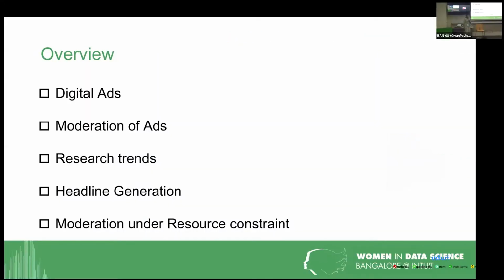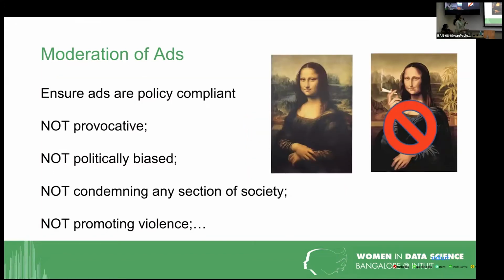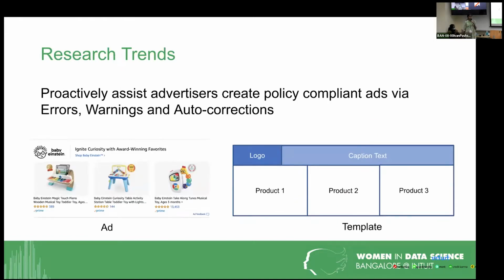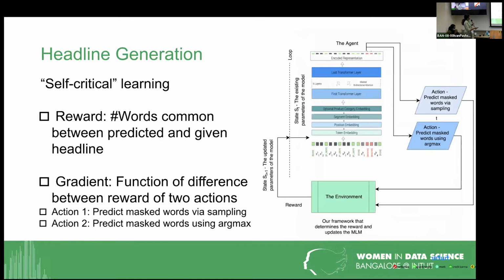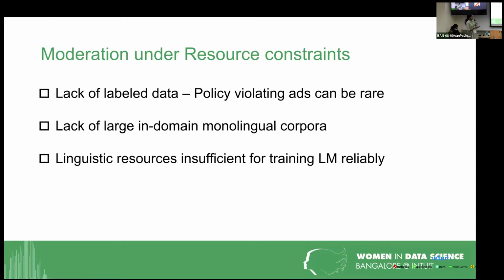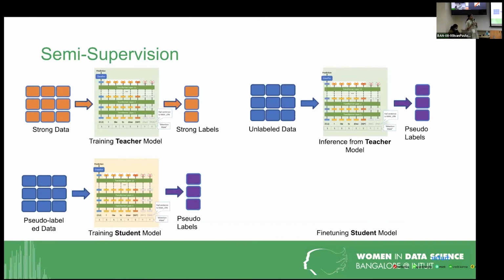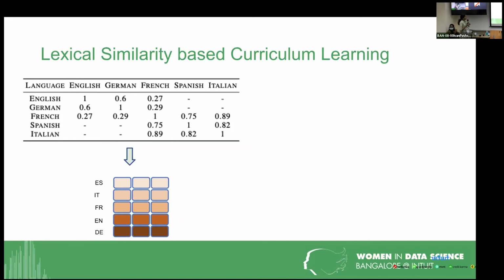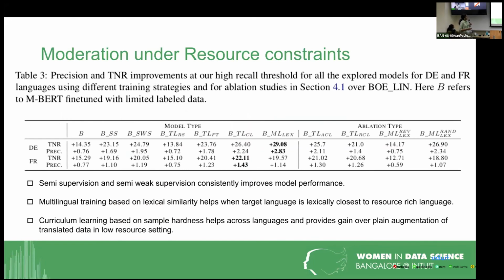IntuitWiDS2022 - Advances in Digital Ads Moderation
Pooja A of Amazon at Intuit Women in Data Science conference, speaking on 'Advances in Digital Ads Moderation'